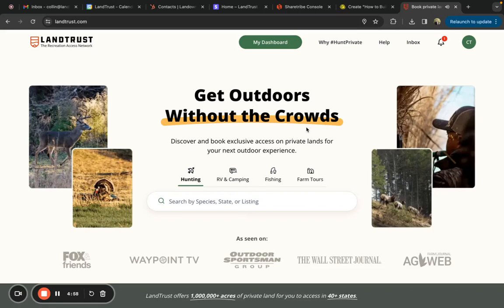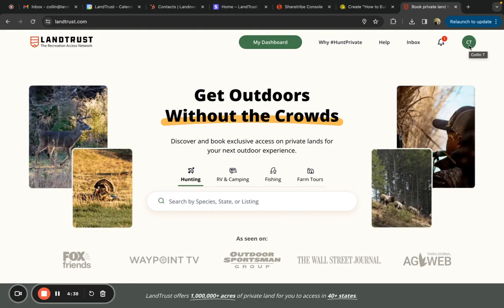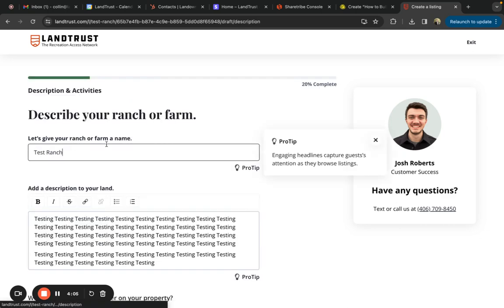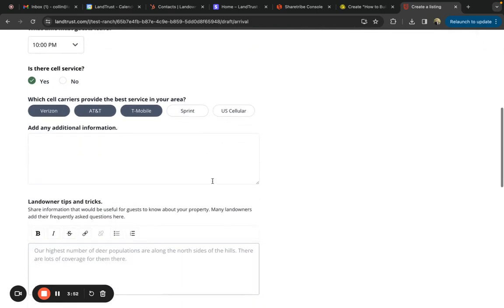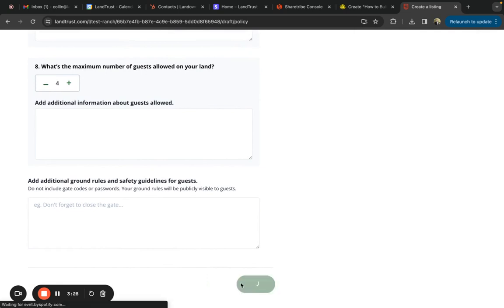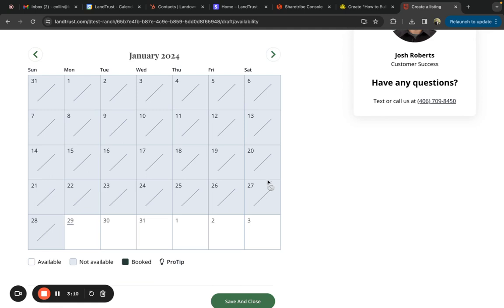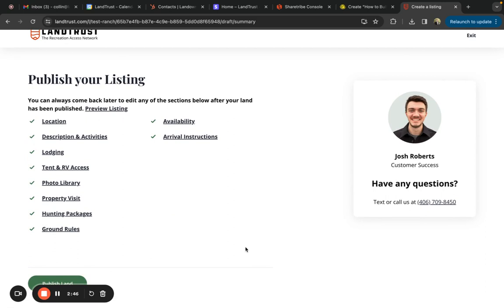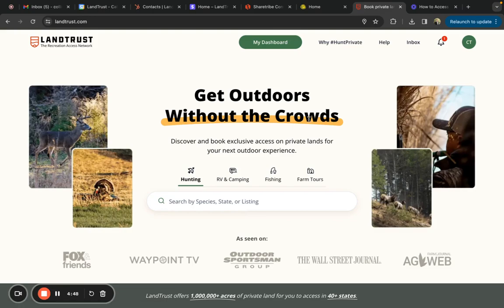LandTrust Landowners | Editing Listings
In this video, Collin will show you how to access and edit your listing as a landowner on LandTrust.com. He also demonstrates how to manage your calendar feature. Learn how to make changes to your listing, add details, update numbers, and remove unwanted information. He guides you through editing your description, adding photos, blocking out dates, and more.